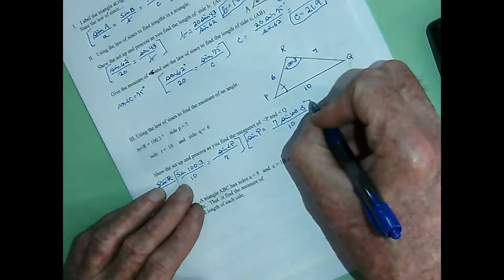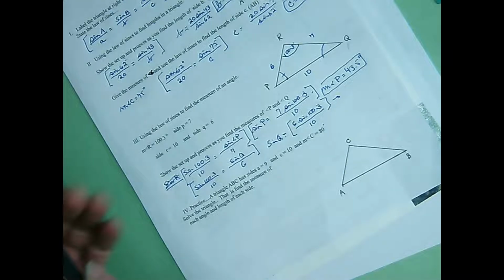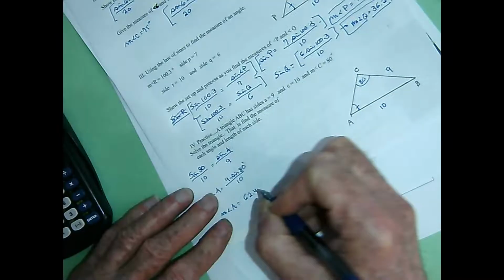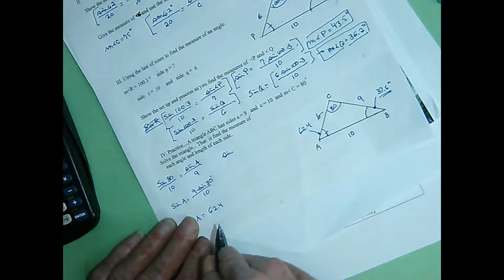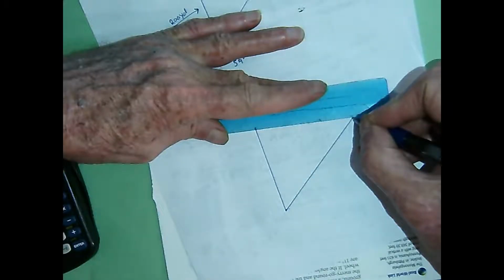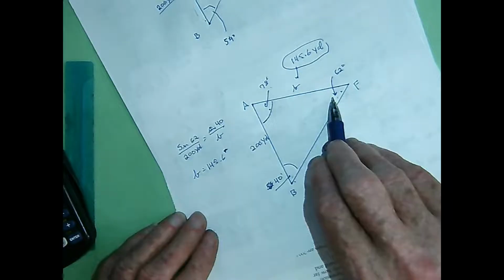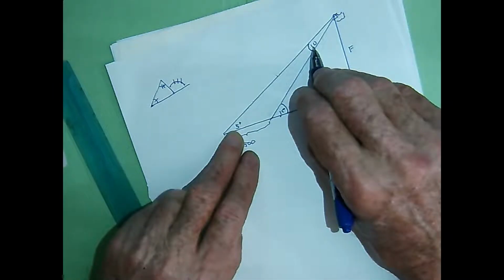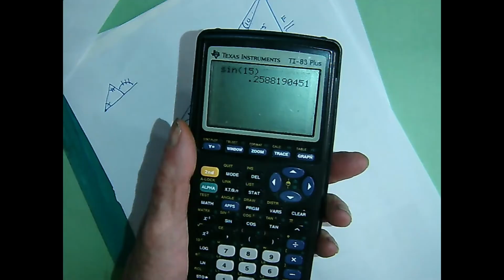teach law of sines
I'll introduce and work with the law of sines.  WE will find lengths and angle measures.